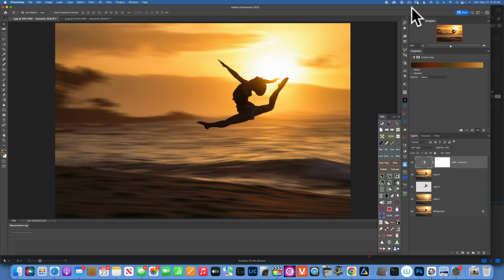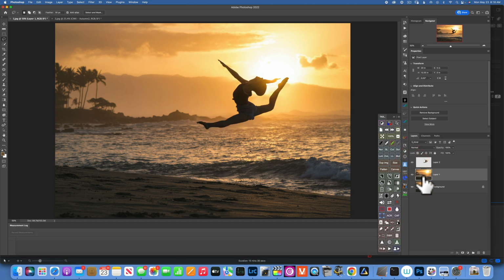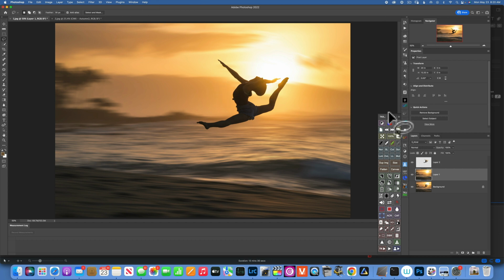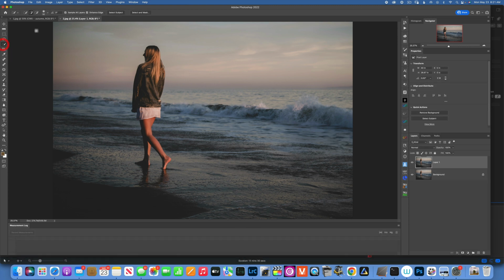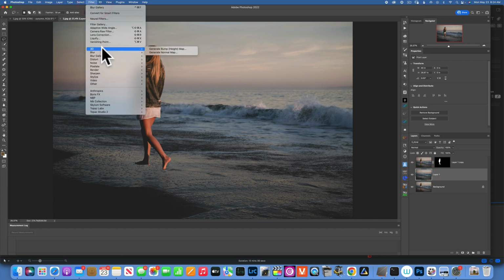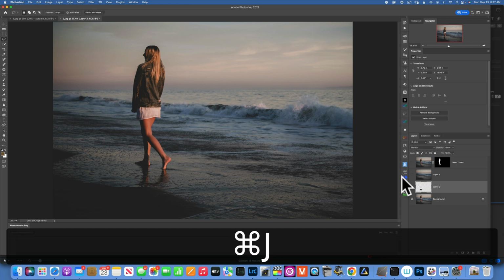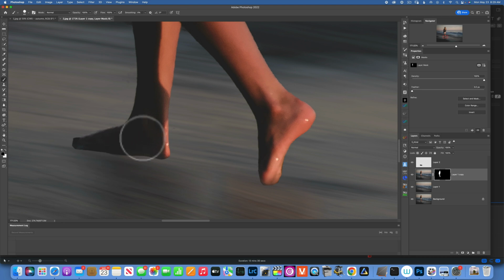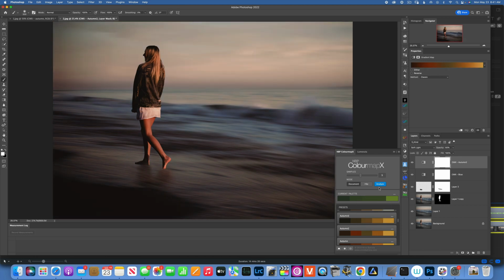Bring photos to life by adding motion in Photoshop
In this Photoshop tutorial will completely transform a photo using path blur in photoshop.